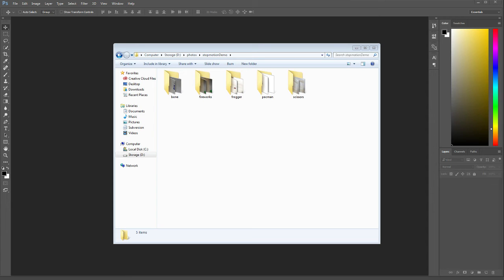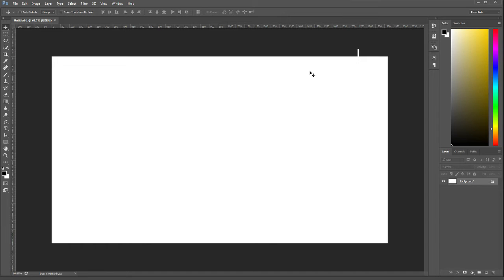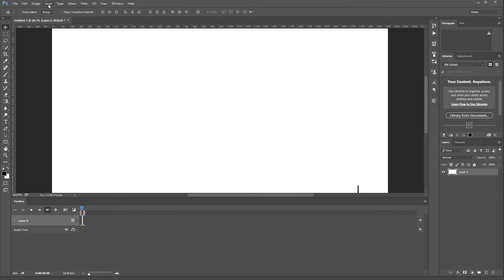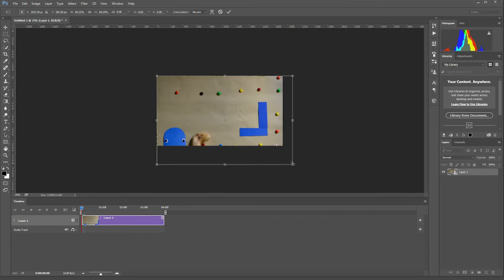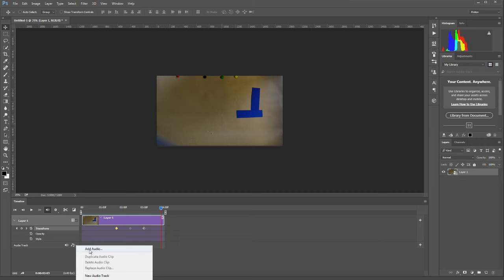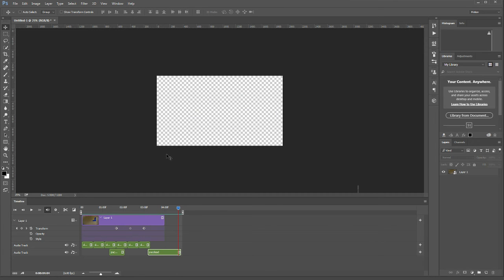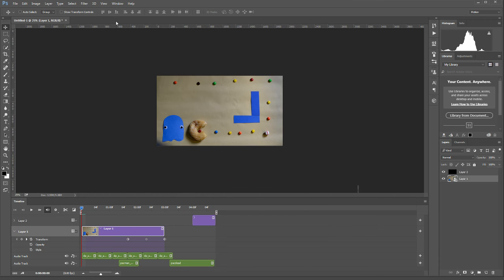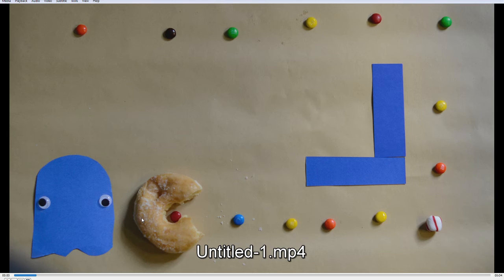Making Stop Motion Video with Photoshop